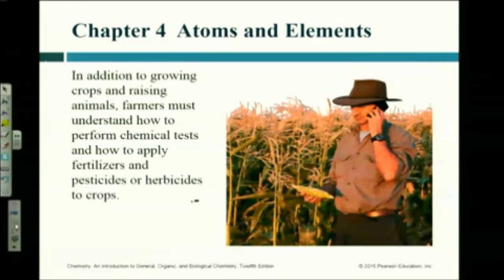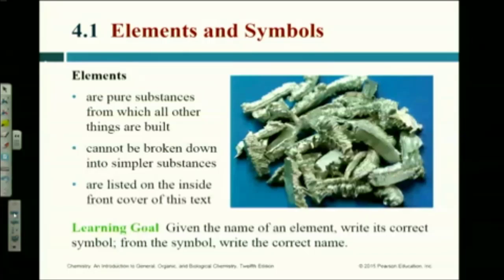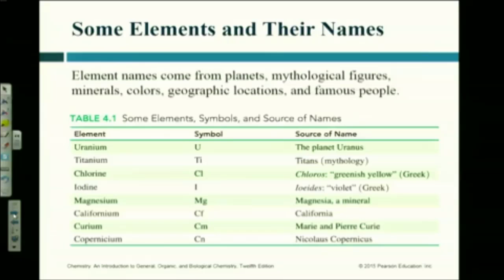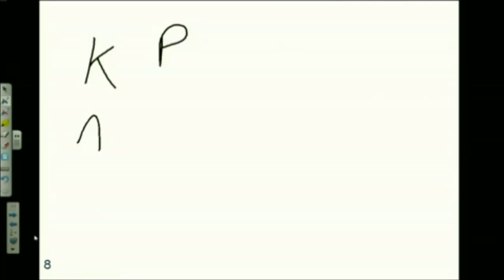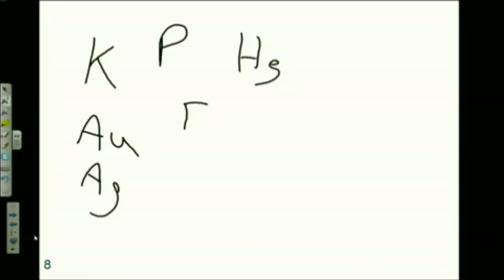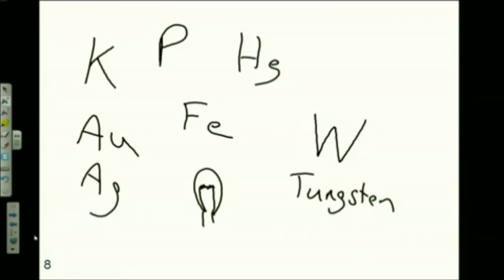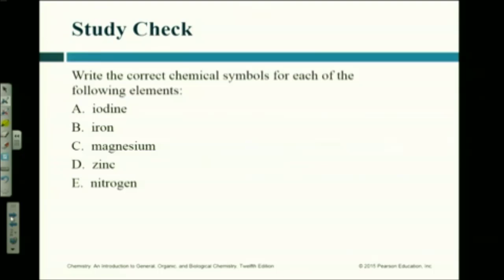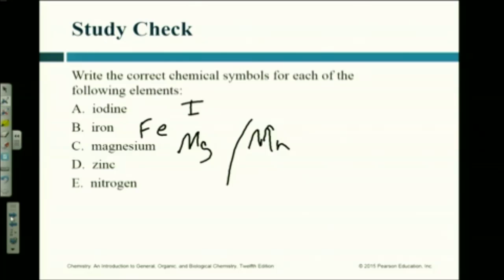CHM 130 Ch 4 Lec 1 (Video 1 of 4)